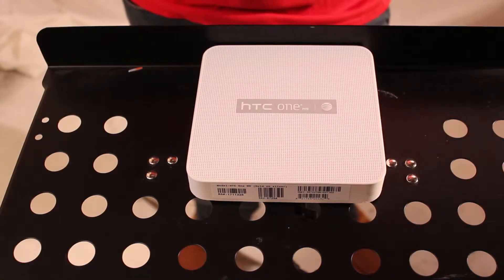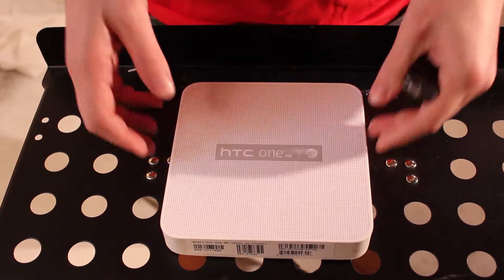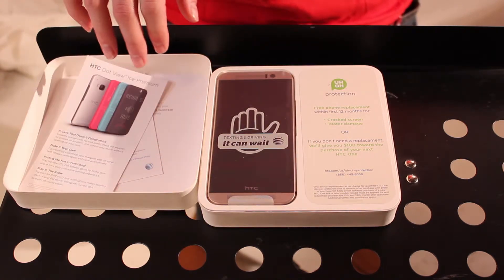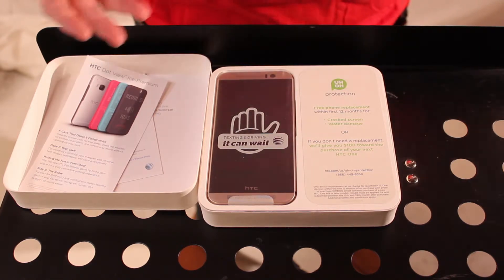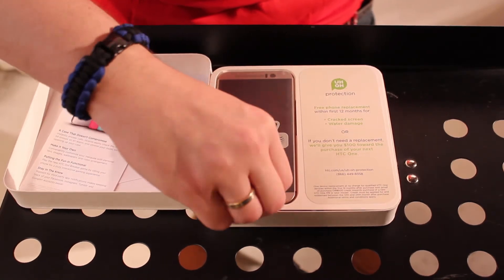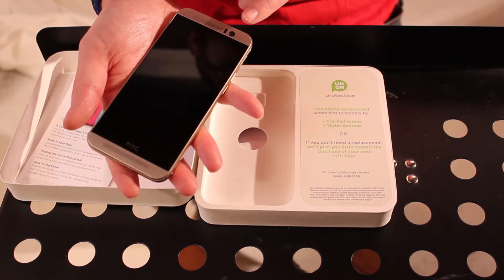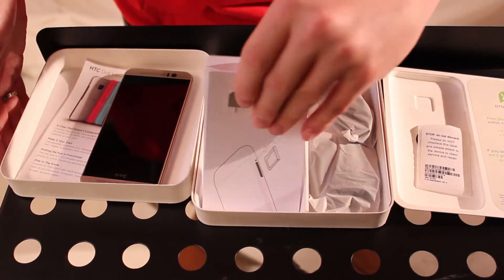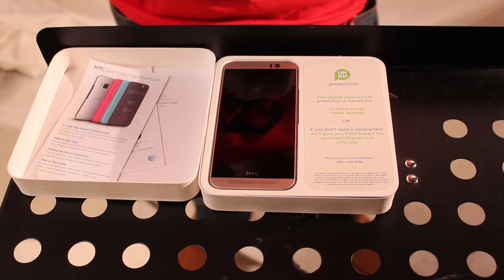HTC M9 Unboxing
Need a newer of a phone?

In this video I do a quick unboxing of the HTC M9. HTC makes amazing phones and I really love the look and feel of this one!